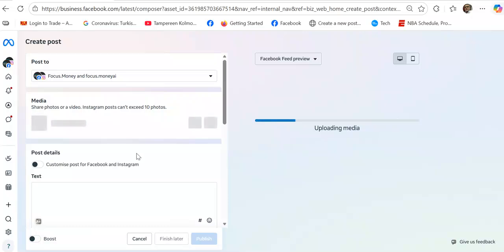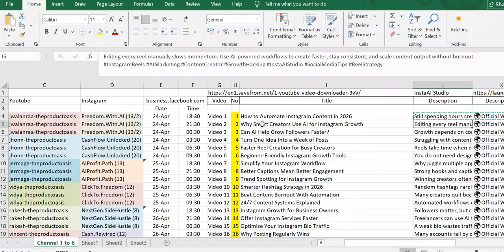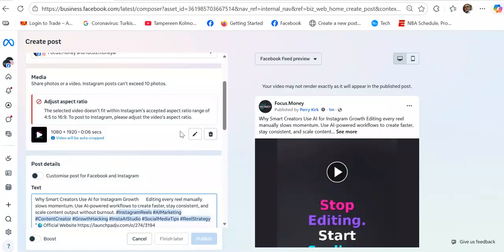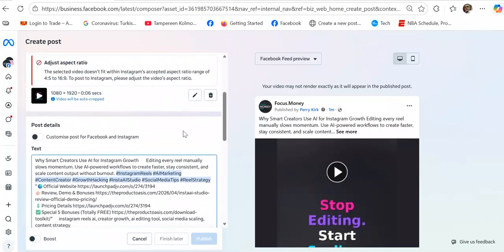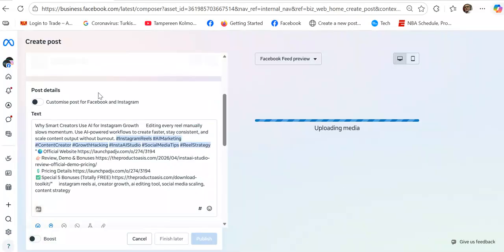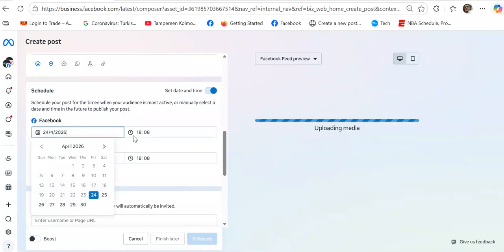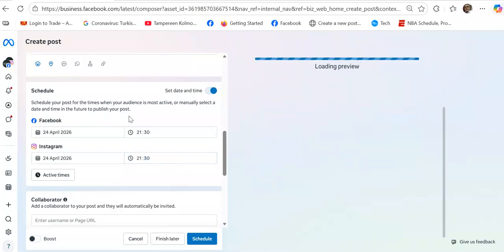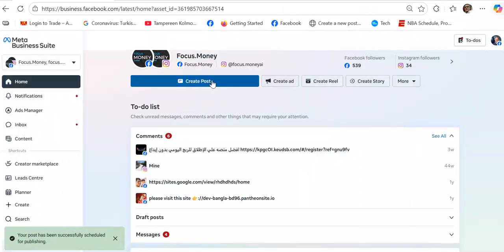Schedule Facebook Posts Like a Pro (Beginner Friendly Tutorial)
Want to schedule Facebook posts the smart way? In this step-by-step demo, I show you exactly how to use the Facebook Scheduler inside Meta Business Suite to plan, organize, and automate your Facebook page content.

Whether you're a business owner, marketer, content creator, or beginner, this tutorial will help you save time and stay consistent with your posting schedule.

✅ In This Video You’ll Learn:
✔ How to open Facebook Scheduler
✔ How to create scheduled posts
✔ Best posting times strategy
✔ How to manage content calendar
✔ How to grow engagement consistently

If you run a Facebook page, this tool can save hours every week.